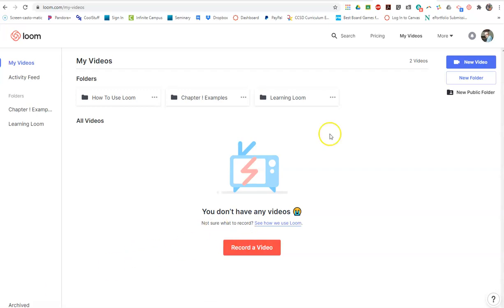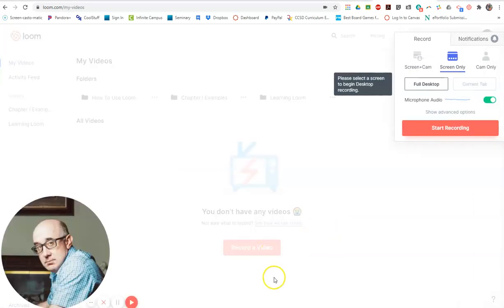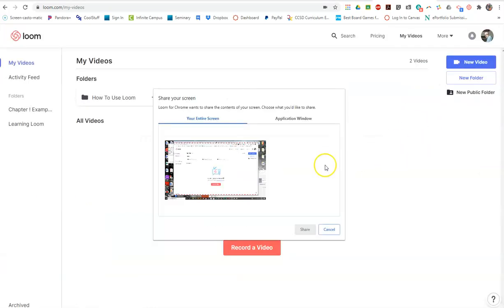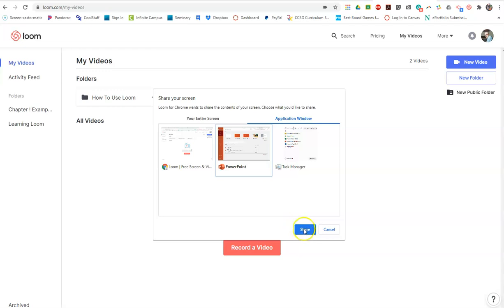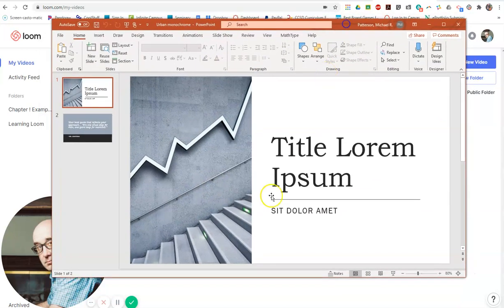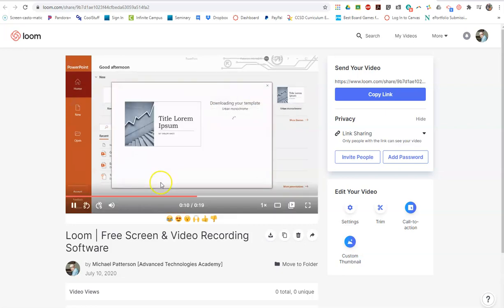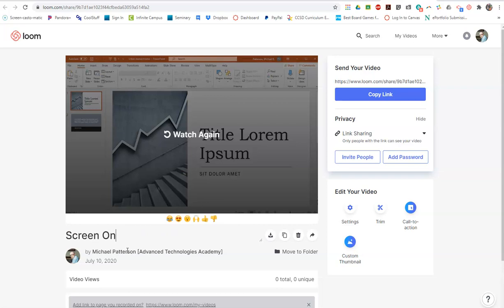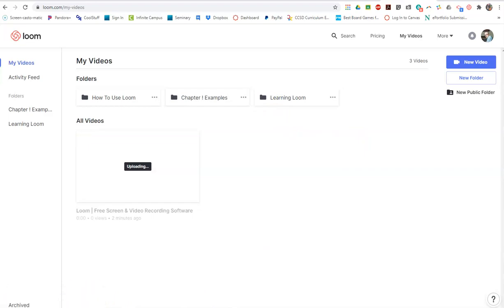Learning Loom - How to create a Screen Only Video.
Of the three types of videos that Loom makes this one only displays the screen.  This is a great way to do it if you do not want to be visible on the camera.